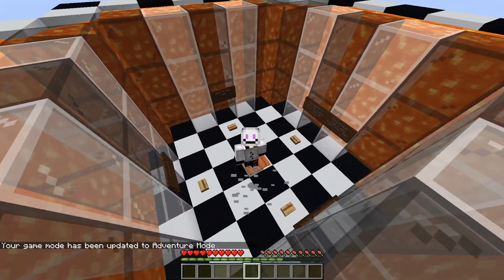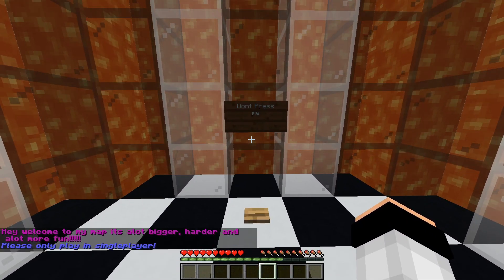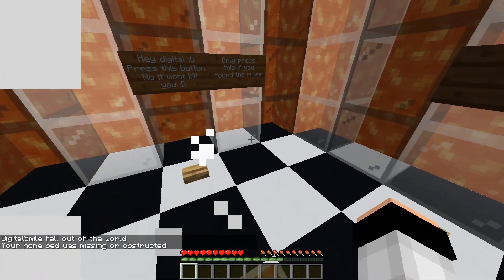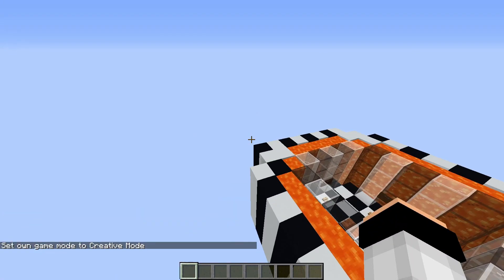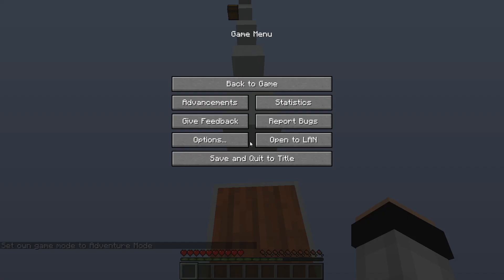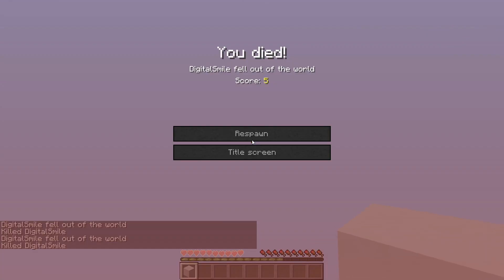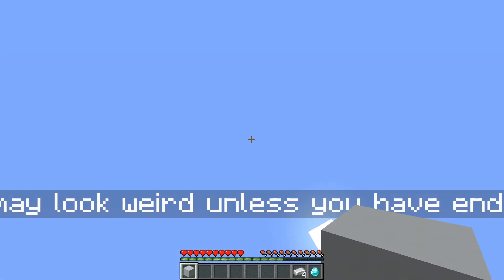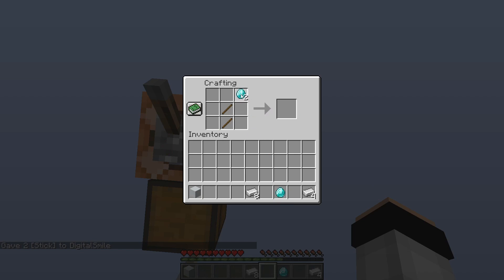Parkour by MineTheBlox (HELP)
video info: hi , enjoy me die (rhymes)

 upload schedule:
 --weekend : Digitals world , redstone video or skyblock